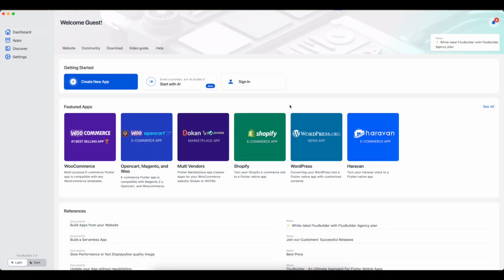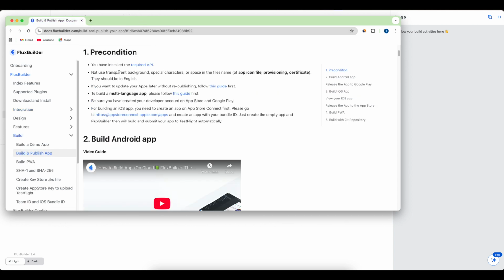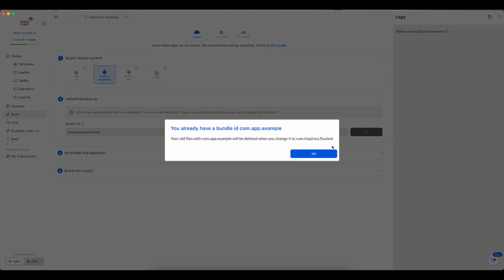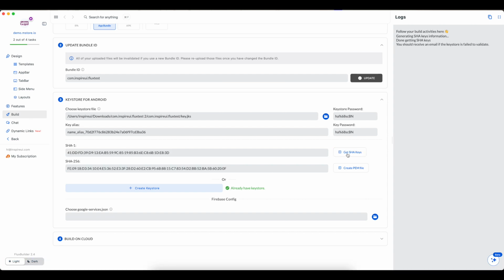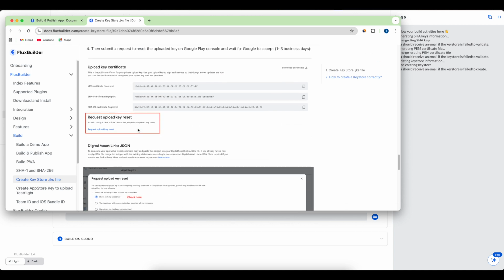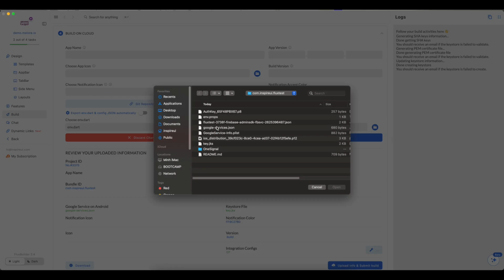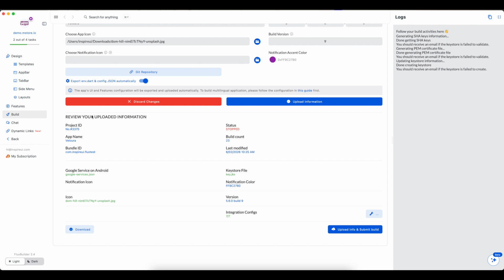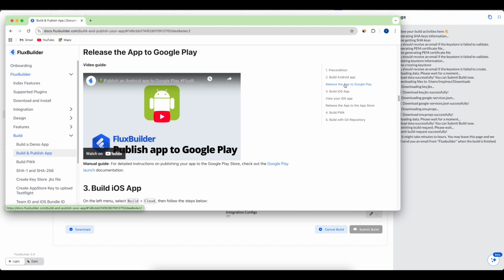Build Android App ON CLOUD (No Setup, No Coding) 🚀 FluxBuilder: Best No-Code App Builder 2026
Build your own App with FluxBuilder 🚀 The No-Code Flutter App Builder! Convert Your Website or ideas into Mobile Apps Without Coding.

In this video, we’ll learn how to build your finalized Android App on CLOUD and publish it to Google Play after customizing the app Design and Features in FluxBuilder. Discover how to turn your Website into a professional App without writing a single line of code.

🕒 Video Content:
00:00 - Intro: Build Android App on Cloud
00:35 - Finalize Design & Features settings
01:08 - Setup Cloud Build (Android)
03:04 - Config App Info (Name, Icon, Bundle ID, Keystore, etc.)
07:42 - Pro Tip: Using the "Export env.dart & config JSON" option
(Next version: Rename to "Apply FluxBuilder Changes")
- ON: Your App perfectly matches your edits in the Design & Features tabs in FluxBuilder (Recommended)
- OFF: Use your manual code (env.dart/config.json)
08:39 - [Optional] Build with Git Repository (Custom Flutter code)
09:30 - Review & Download input files
10:36 - Start Build & Get AAB/APK file
11:00 - Publish to Google Play Store

What FluxBuilder Offers:
✅ Webview App: Turn any website URL into a mobile app instantly.
✅ Serverless App: Build standalone apps without a site (Firebase App).
✅ AI Power: AI supports building apps.

build android app online
cloud build service
how to build android app
fluxbuilder android tutorial
android app no-code
convert website to apk
android build on cloud
flutter android build guide
fluxbuilder 2026 updates